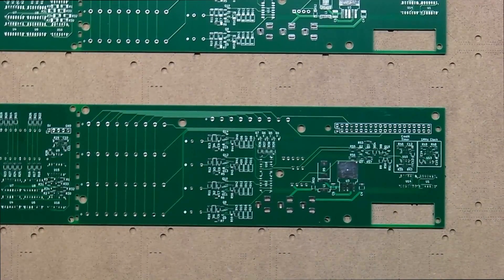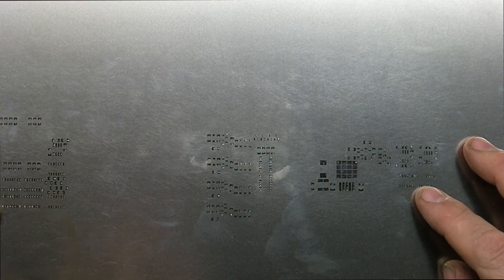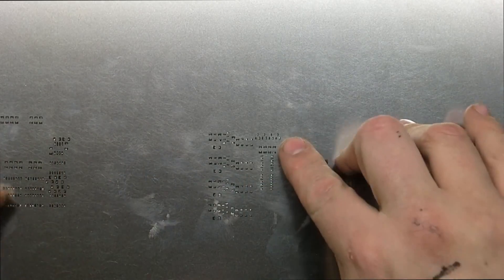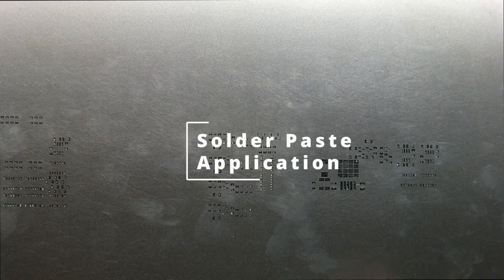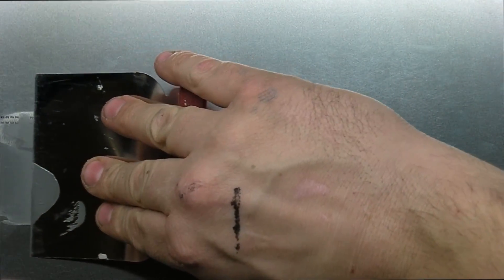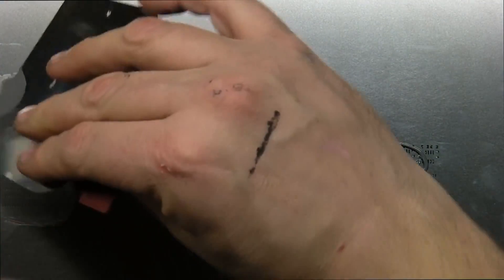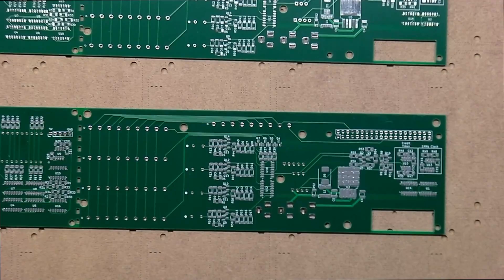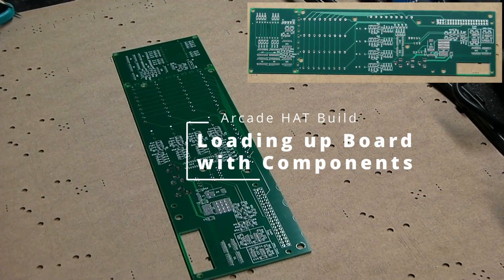Arcade HAT Build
Enjoy as you watch me assemble the Arcade HAT PCB that I received from JLCPCB,  and Assembly of the Pi Stack that will be the core of my Arcade build

0:00 Intro
0:30 Placing and Aligning Stencil
1:15 Solder Paste Application
3:08 Loading up Board with Components
9:07 Using iPhone to Read diode markings
11:27 Soldering the Board
12:28 Soldering on Pi Header
13:35 Soldering in the Pluggable Headers
14:55 Soldering in LED Display to Count Board
15:26 Assembling the Stack
18:10 Credits